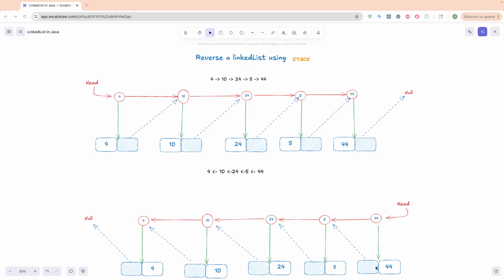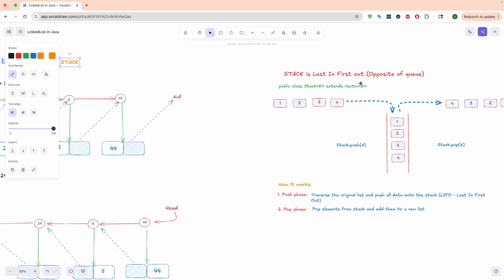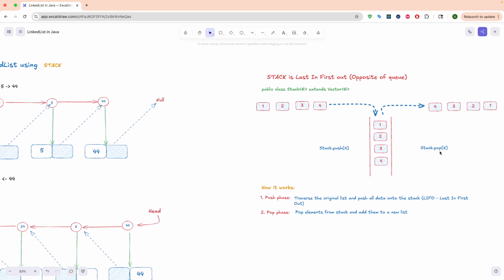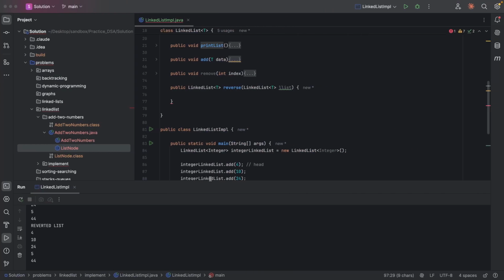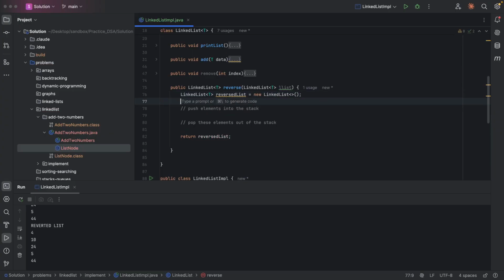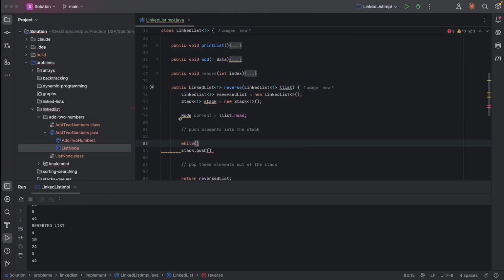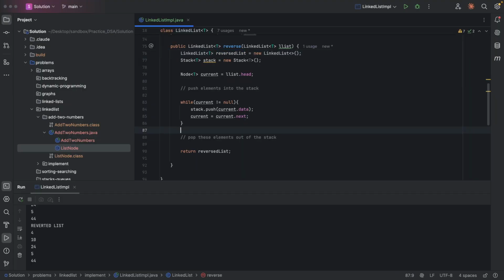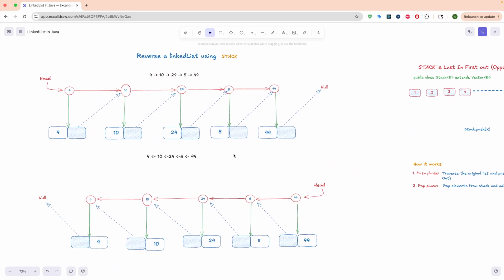Reverse a linkedList using Stack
Reverse linkedList using a Stack class in Java